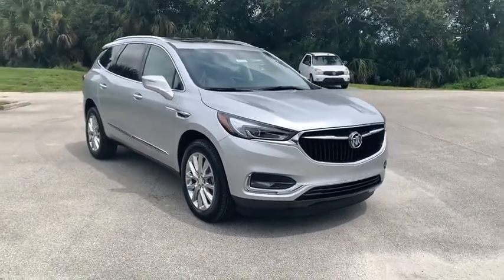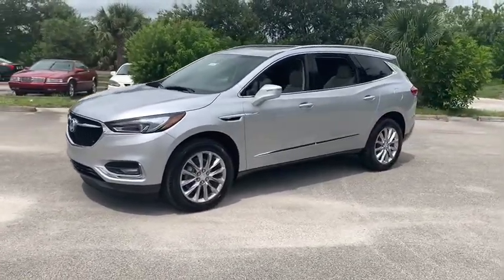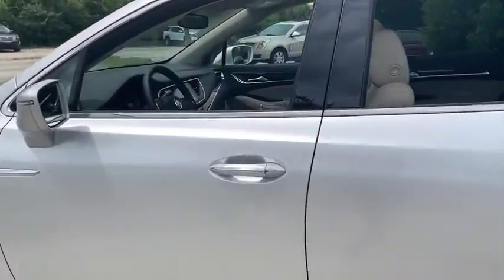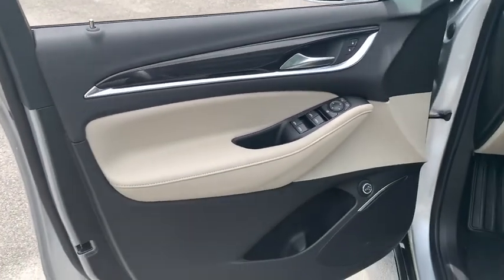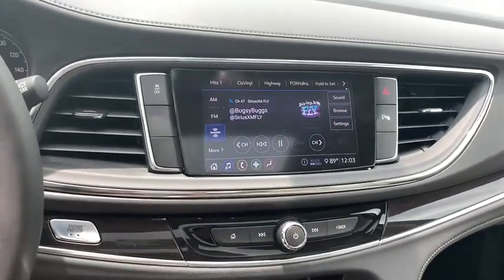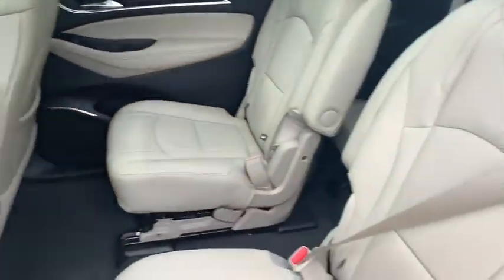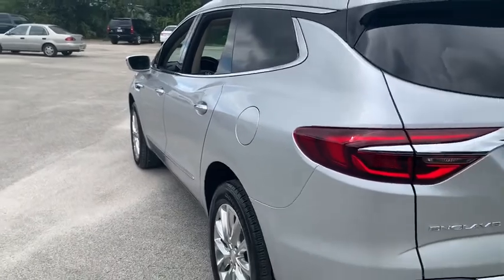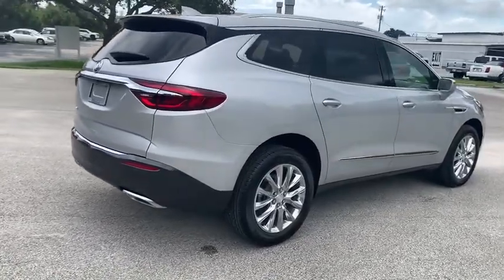2020 Buick Enclave Vero Beach, Fort Pierce, Port Saint Lucie, Stuart, Sebastian, FL 20244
Quicksilver Metallic New 2020 Buick Enclave available in Vero Beach, Florida at Linus Automotive. Servicing the Fort Pierce, Port Saint Lucie, Stuart, Sebastian, FL area.

Linus Automotive
1401 8th Ave

Recent Arrival! $6166 off MSRP! Priced below KBB Fair Purchase Price! 18/26 City/Highway MPGbrbrQuicksilver Metallic 2020 Buick Enclave Essence FWD 9-Speed Automatic 3.6L V6 SIDI VVTbrbrWE DELIVER TO YOUR HOME OR OFFICE !!!brbrCADILLAC CUE WITH NAVIGATION 8 FULL COLOR TOUCH DISPLAY APPLE CARPLAY CAPABILITY PROVIDED BY APPLE. AVAILABLE WITH COMPATIBLE SMARTPHONES WHEELS 22 PREMIUM PAINTED ALUMINUM W/ CHROME INSERTS AIRBAGS FRONTAL AND SIDE - IMPACT FOR DRIVER AND FRONT PASSENGER DRIVER INBOARD SEAT MOUNTED SIDE-IMPACT AND HEAD CURTAIN SIDE-IMPACT FOR ALL ROWS IN OUTBOARD SEAT POSITIONS. Price does NOT include Tax Title or Doc Fees. Price includes: $2500 - Consumer Cash Program. Exp. 08/31/2020